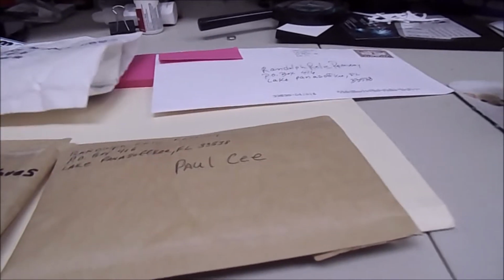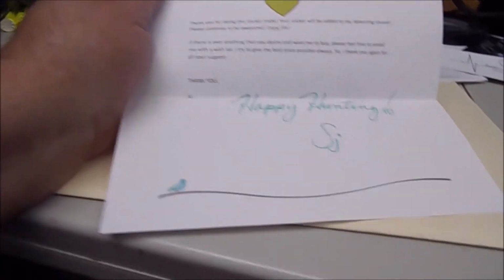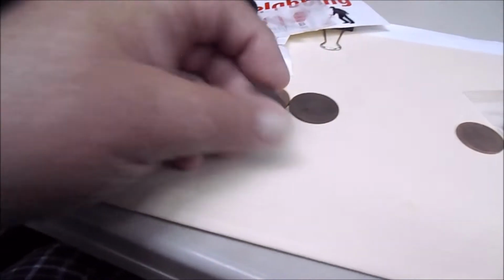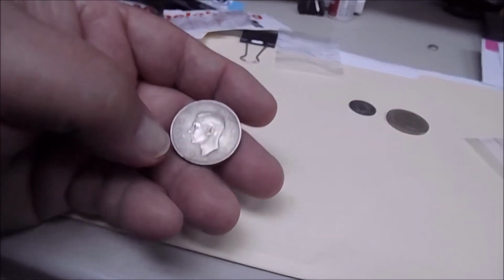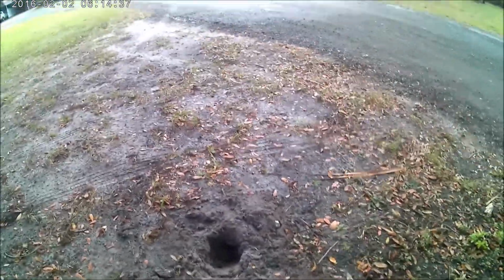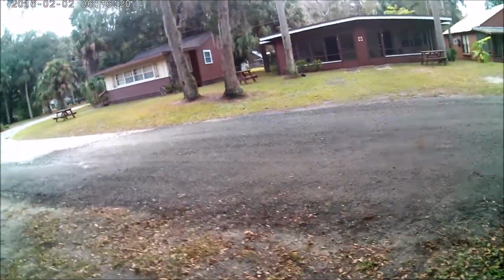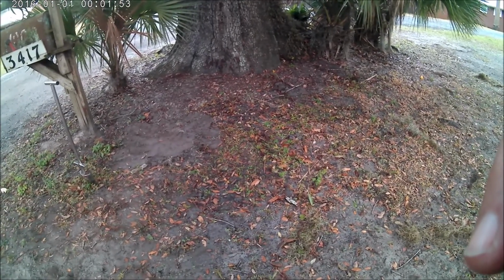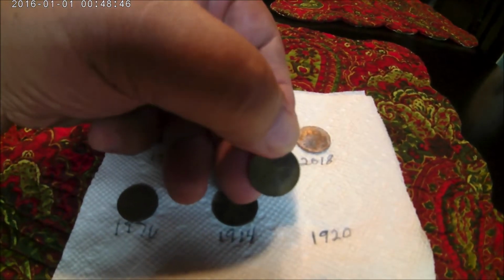Mail Call And Minelab Scores after AT Pro Beat Down!